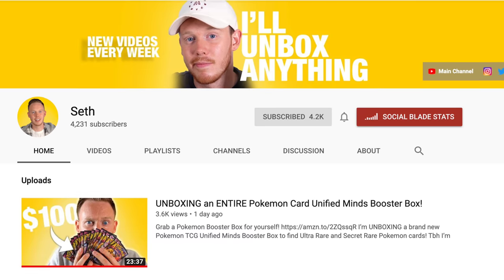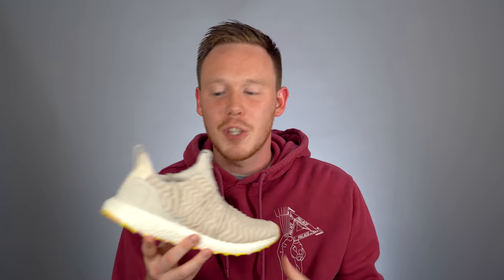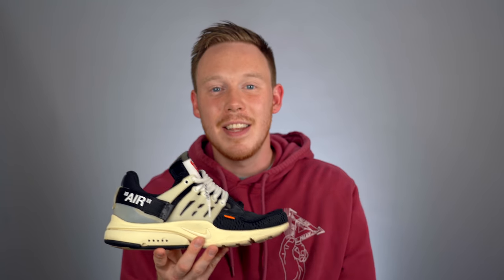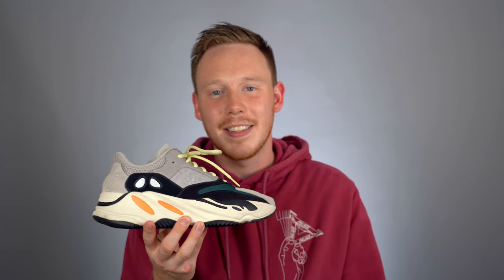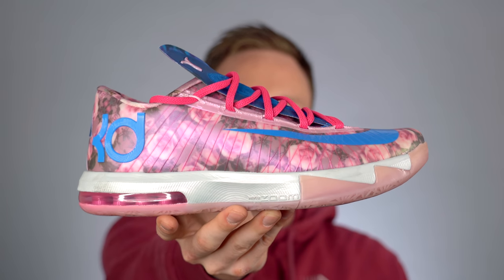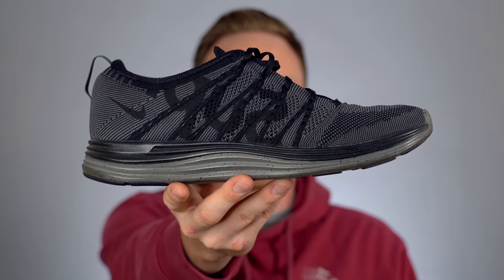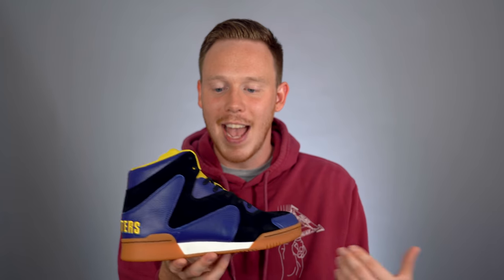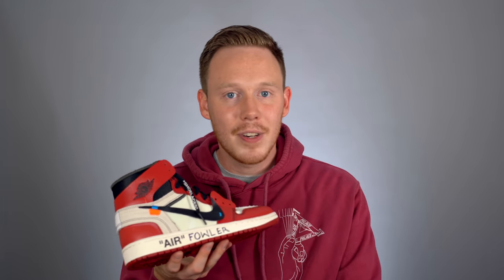TOP 10 Favorite SNEAKERS In My COLLECTION!